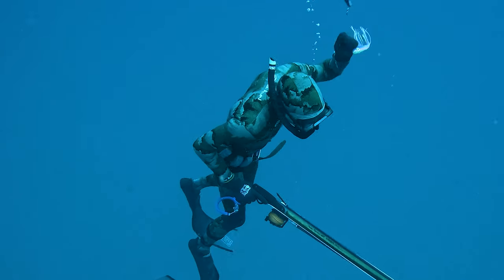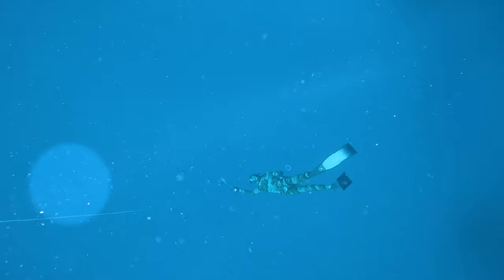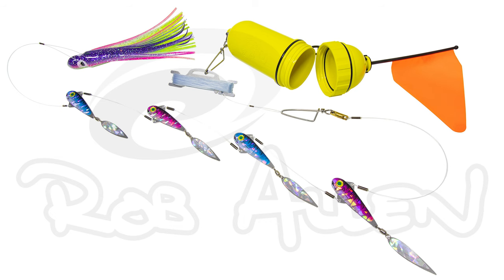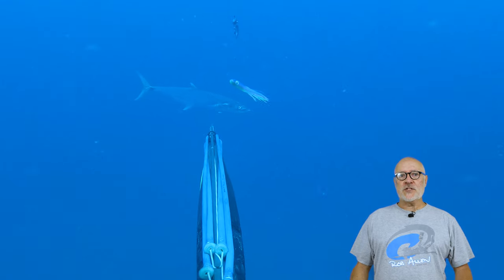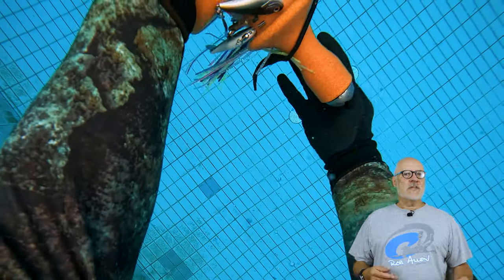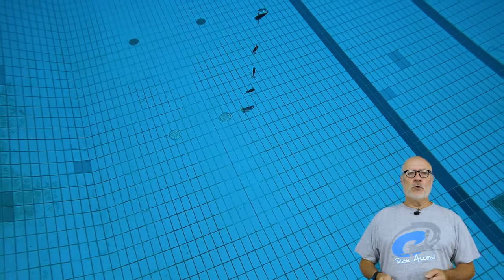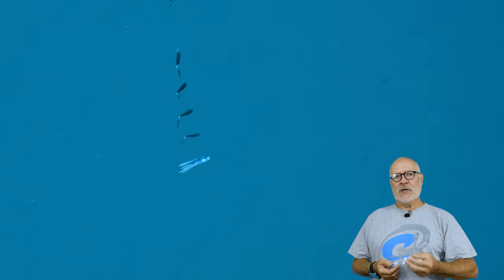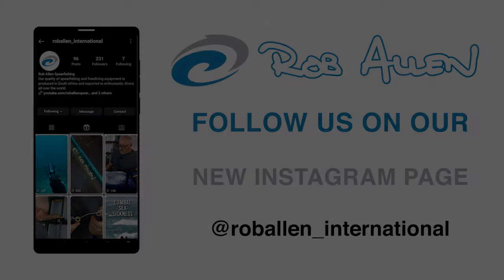Rob Allen | Rattle Flasher | 2024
THE FLASHER YOU NEED!